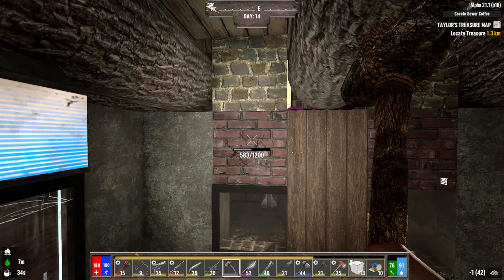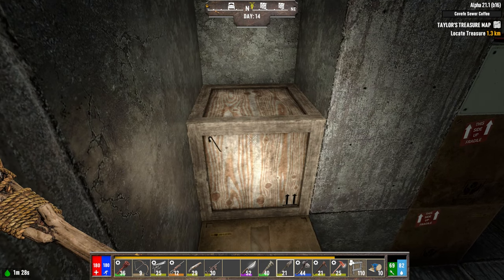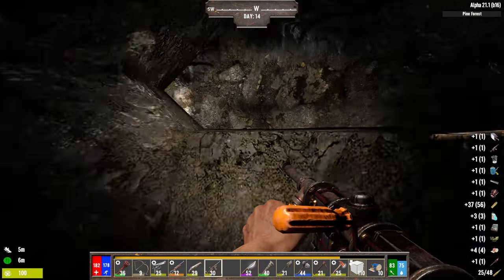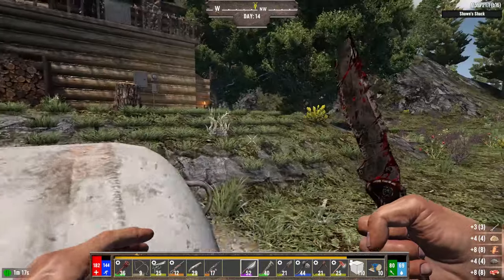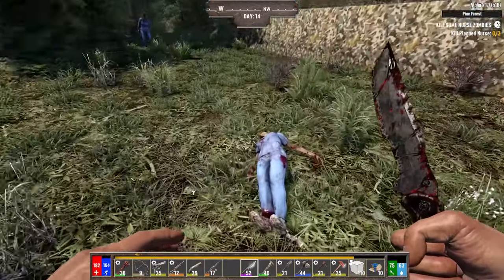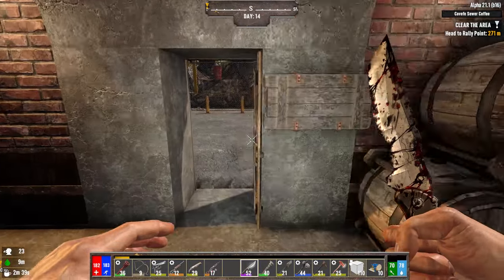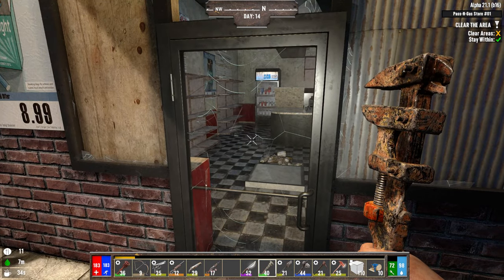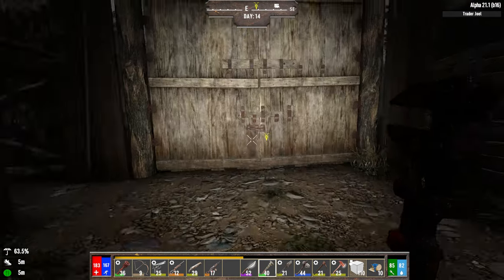7 Days To Die - Darkness Falls Ep14 - Garage Days!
7 Days To Die Darkness Falls in Alpha 21. EP14 - Today was a great day for loot. The gaming gods were looking out for me today.

About 7 Days To Die:
7 Days to Die is an open-world game that is a unique combination of first person shooter, survival horror, tower defense, and role-playing games. Play the definitive zombie survival sandbox RPG that came first. Navezgane awaits!